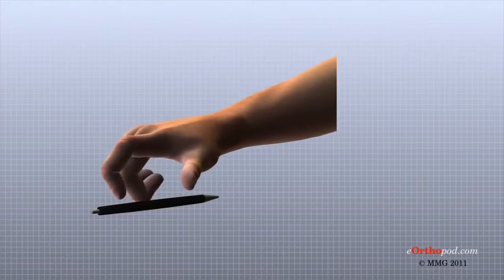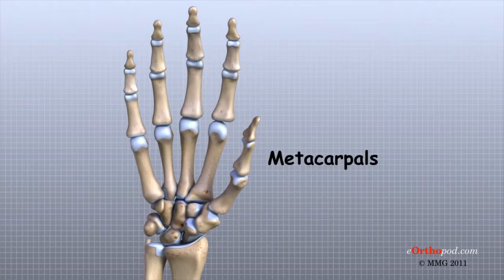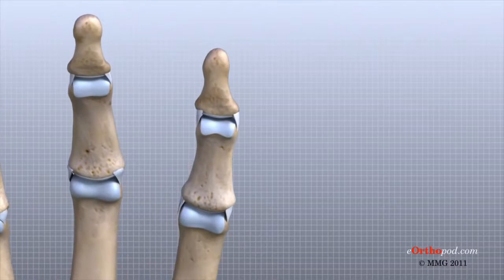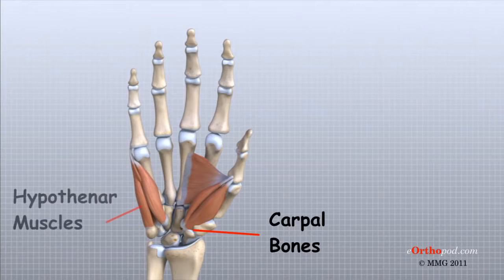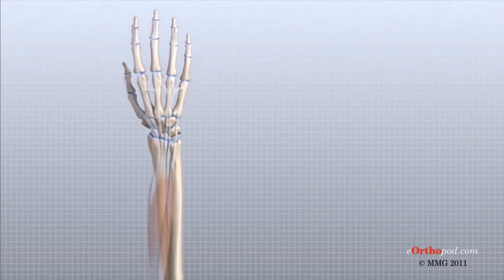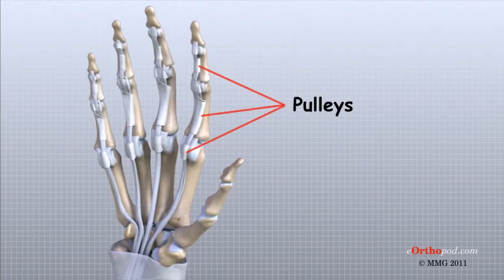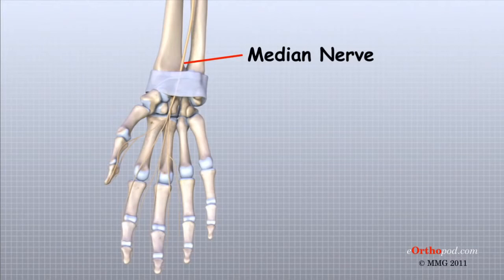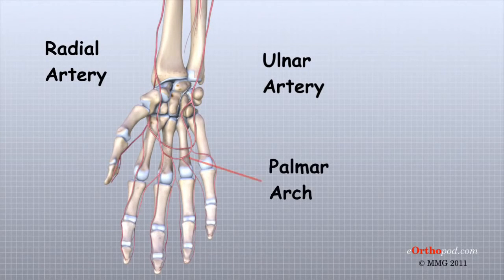Hand Anatomy 3D Tutorial 1280x720